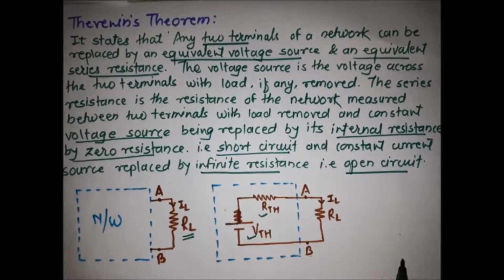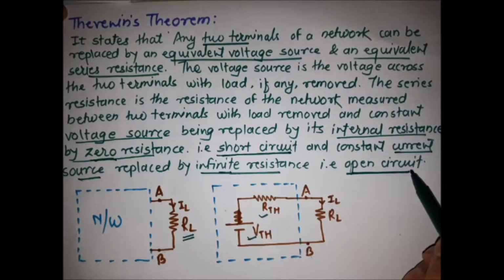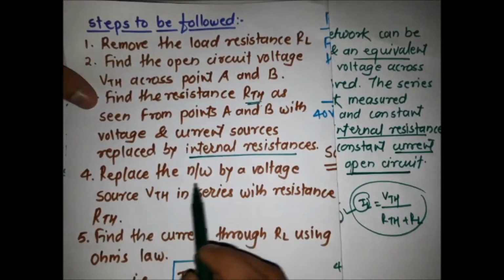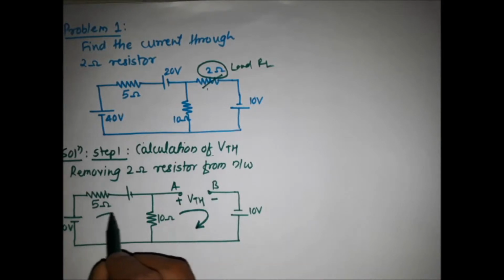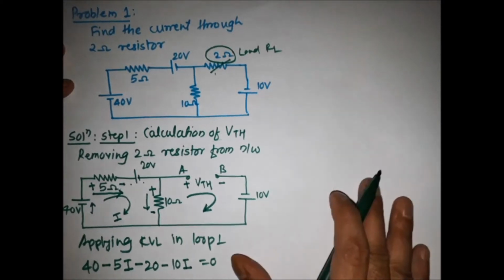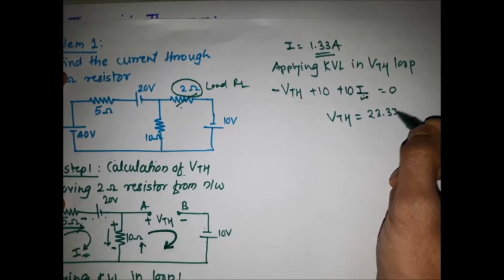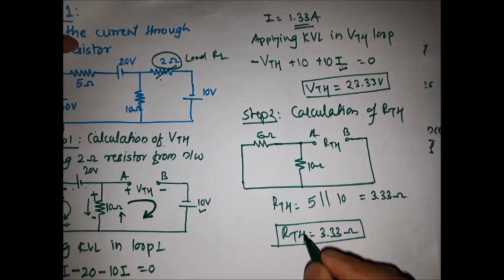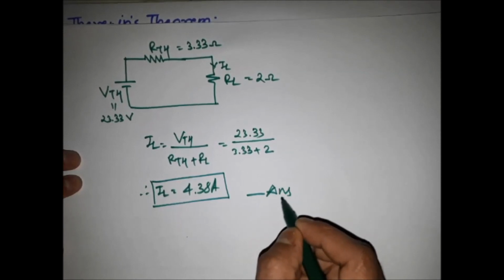Thevenin's Theorem Lecture 12.1